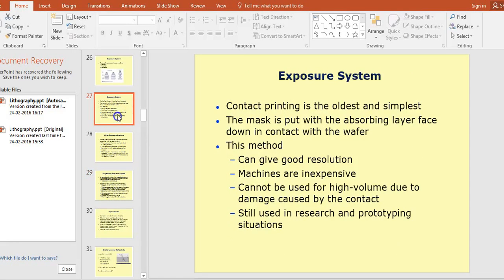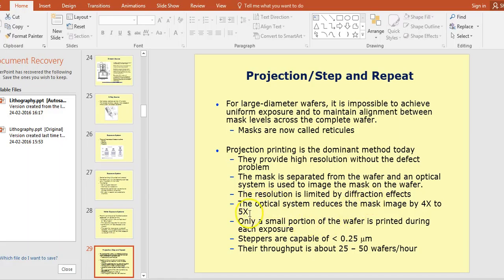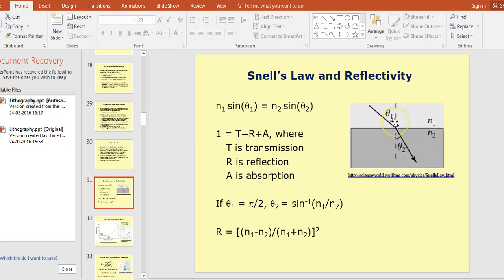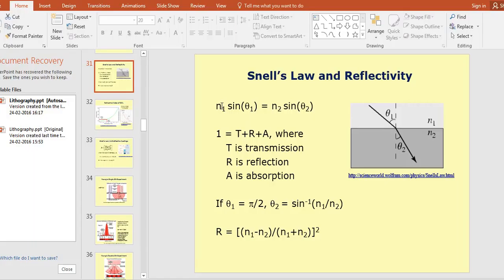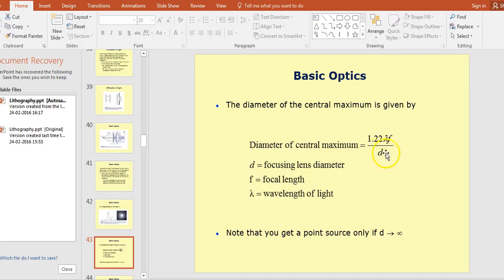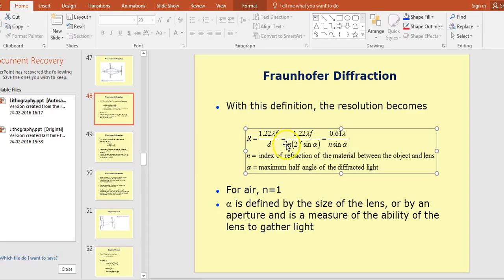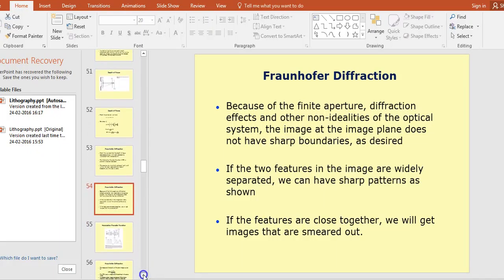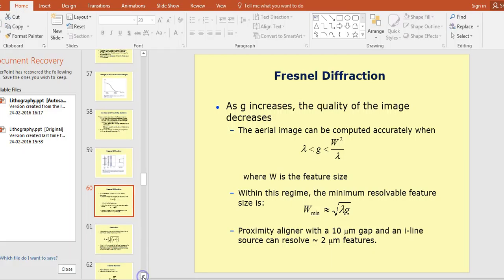E Gurukulam Lithography part2 (Presented by Mr.Anil Gujar)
This lecture is about Lithography process which is  a key Process for Microelectronics device fabrication